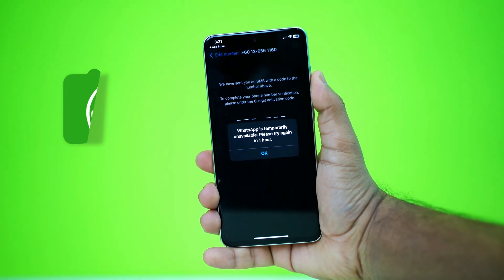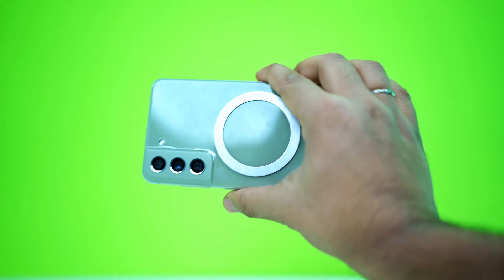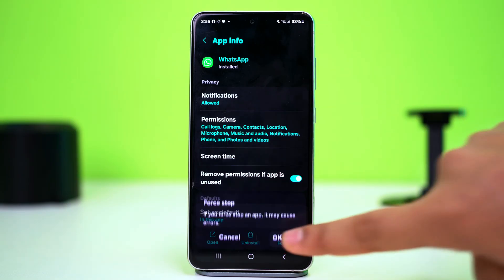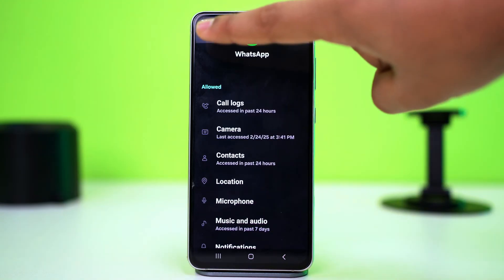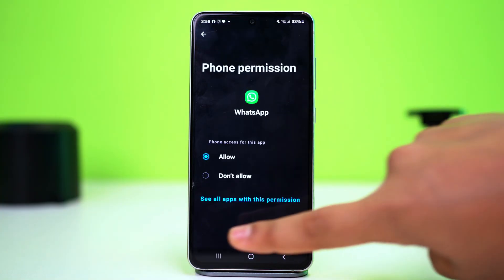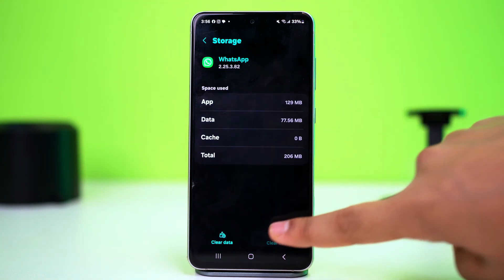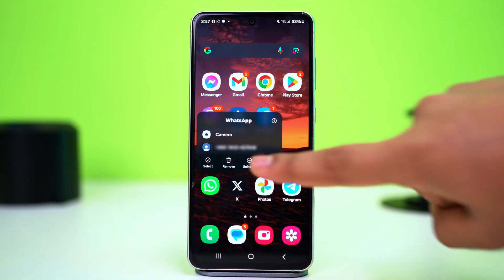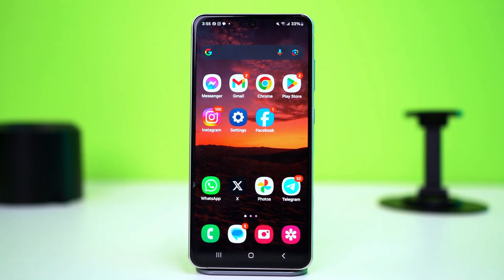Fix "WhatsApp Is Temporarily Unavailable, Try Again In 5 Minutes" on Android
Is your WhatsApp temporarily unavailable? Well, don't worry! In this video, I've shown how to fix WhatsApp temporarily unavailable error on your device. By solving the WhatsApp not working on Android problem, you will be able to use WhatsApp without any interruptions.

Go and watch this video to fix the Why is WhatsApp temporarily unavailable issue on your phone. Thanks a bunch for visiting here!

00:01- Video Intro
00:16- Solution 1: Forced Stop WhatsApp
00:46- Solution 2: Clear WhatsApp Cache
01:14- Solution 3: Reinstall WhatsApp
01:35- Solution End